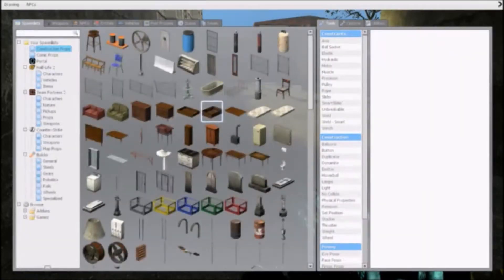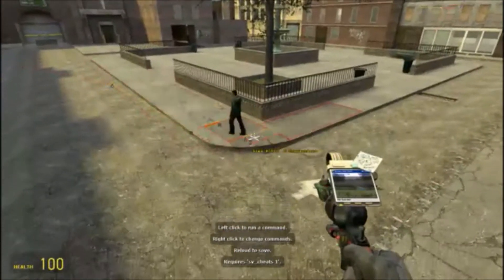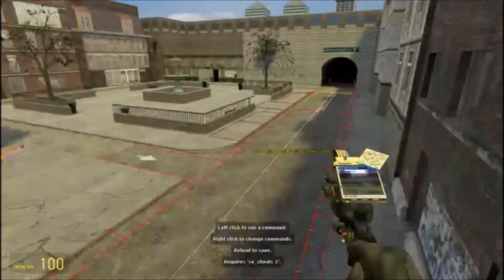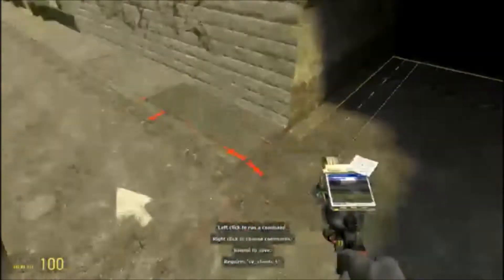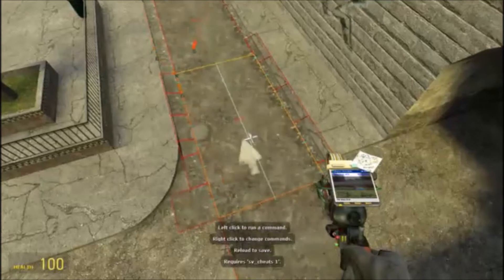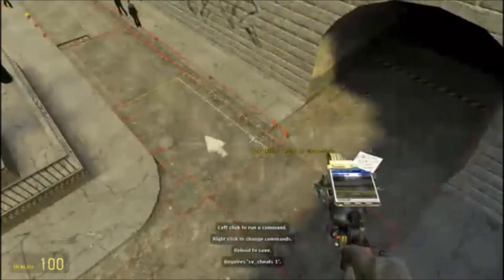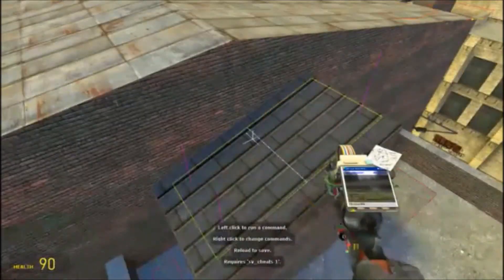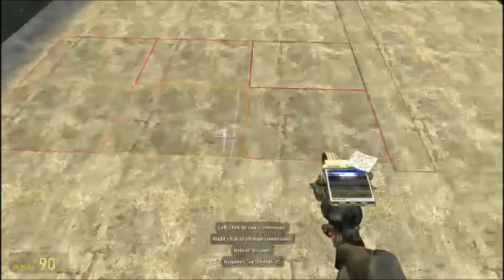Navmesh SWEP Tutorial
A much-too-long tutorial on how to use the navmesh swep.